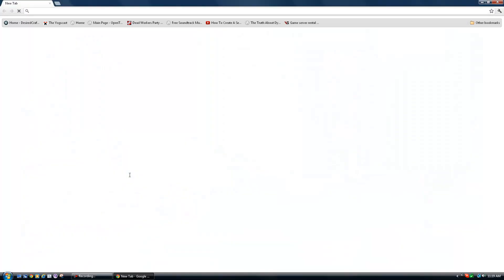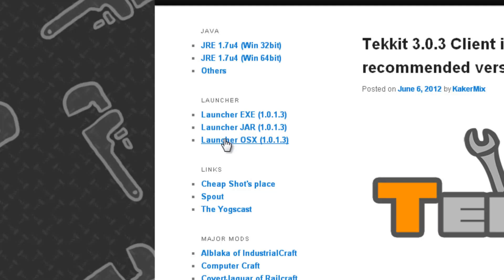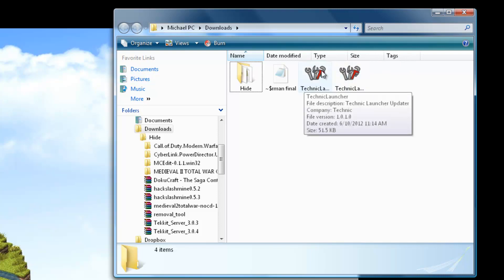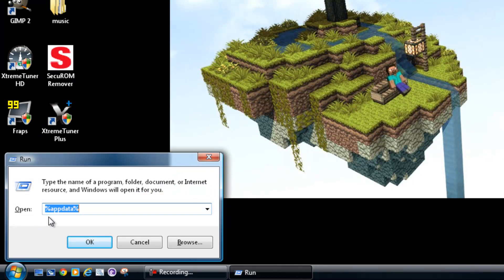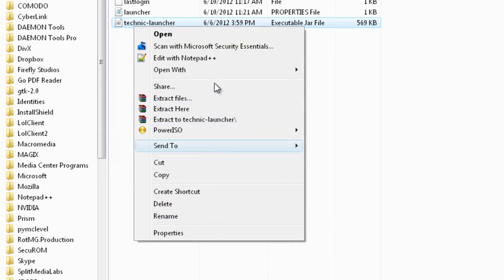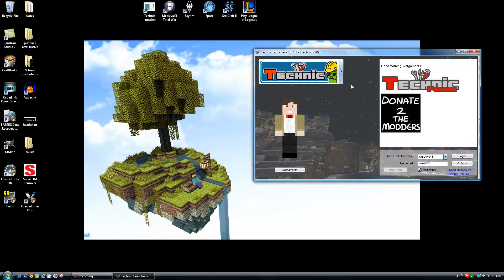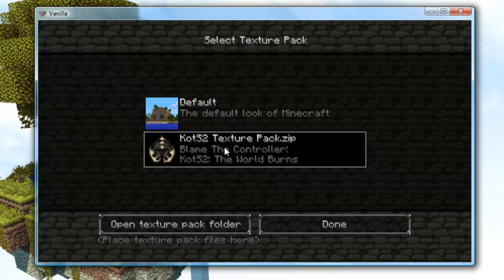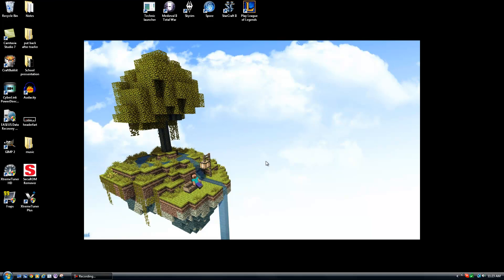How to download and install the Technic Launcher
This video tutorial is for those that want to install the Technic launcher with the simple of ease. below are some easy links for the install process.

Here is the Link for the Download.

And if you just want to copy and past the run here it is     %appdata%